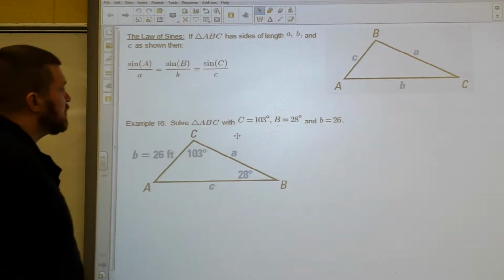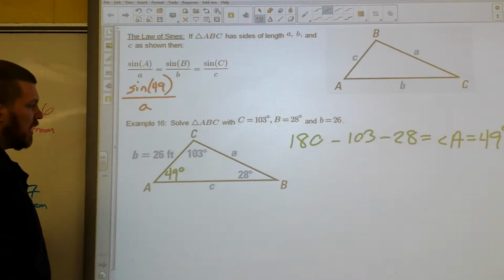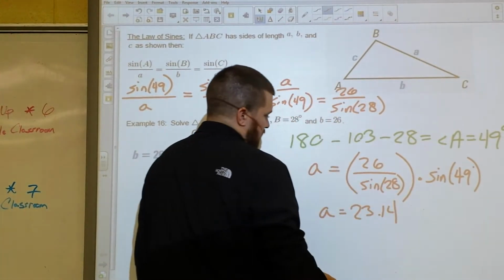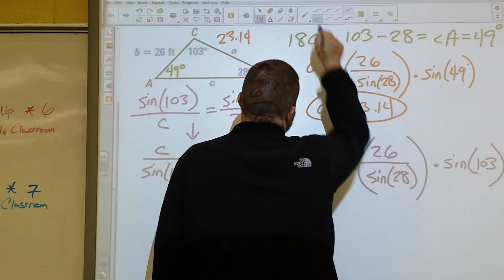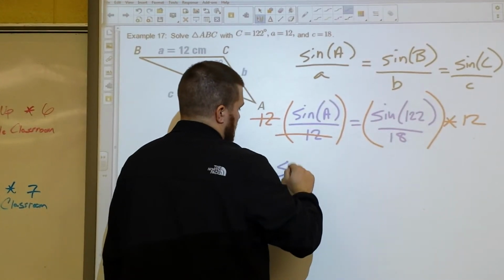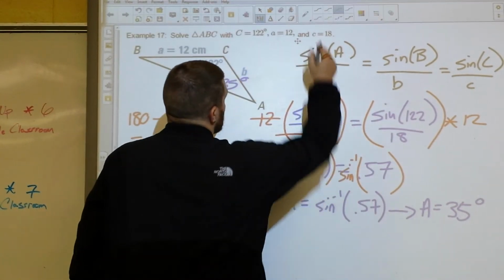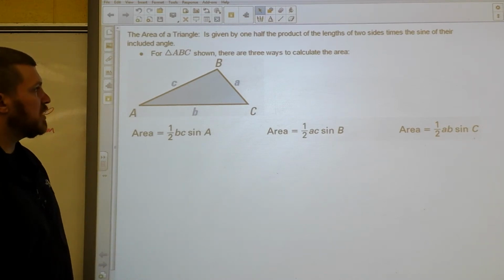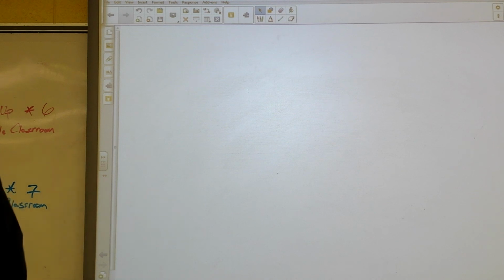13 - The Law of Sines and Areas of Triangles